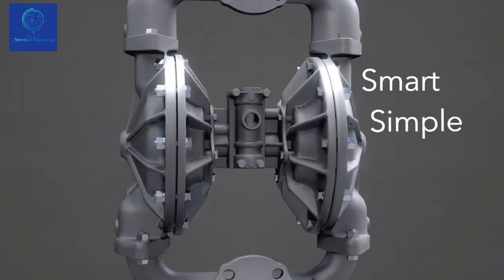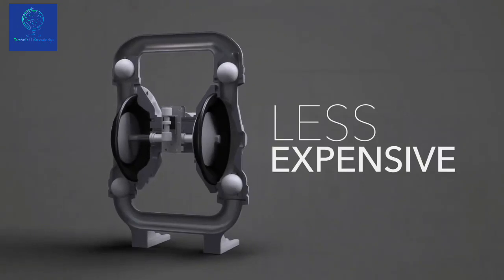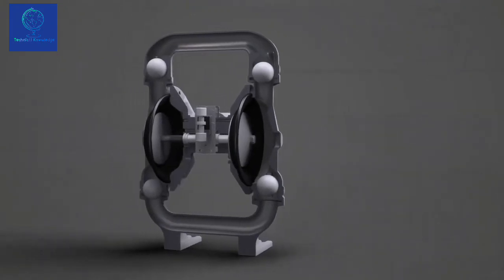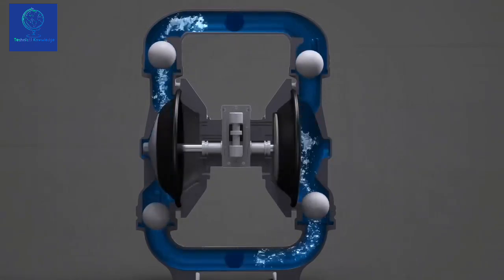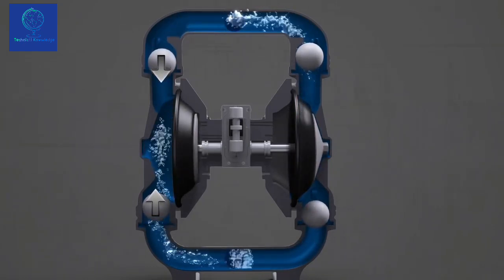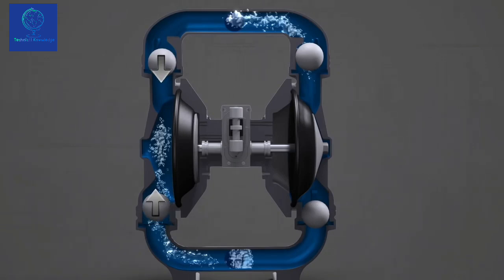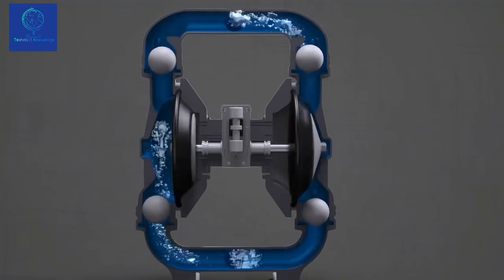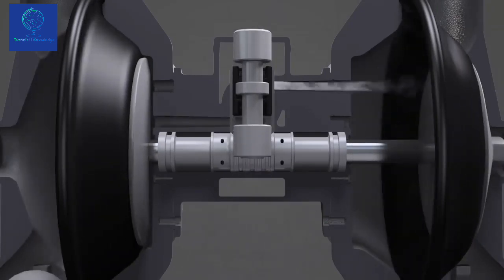Air Operated Diaphram Pump Working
TechnicalKnowledge for more Informative videos.